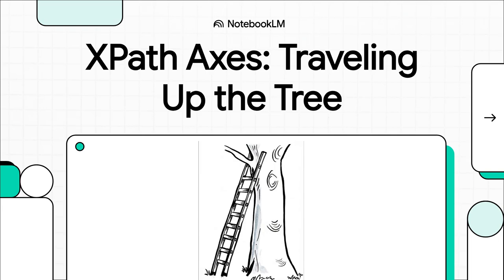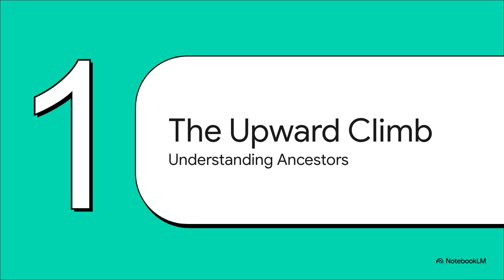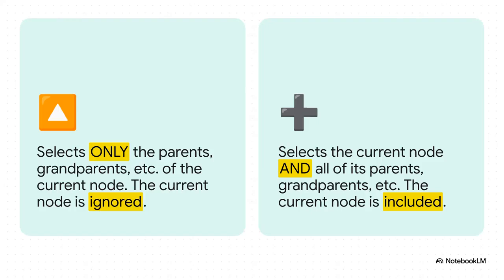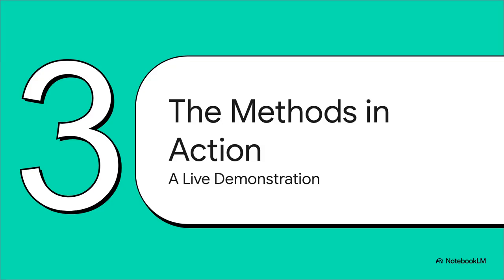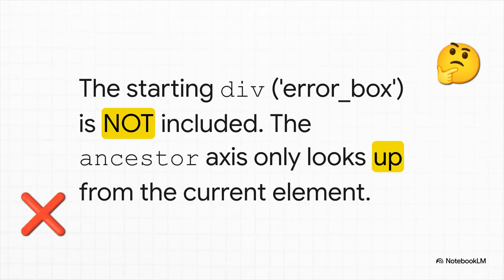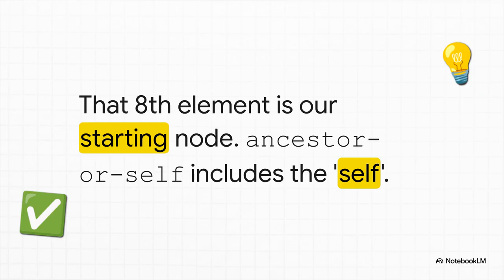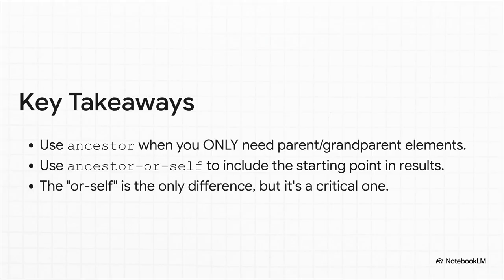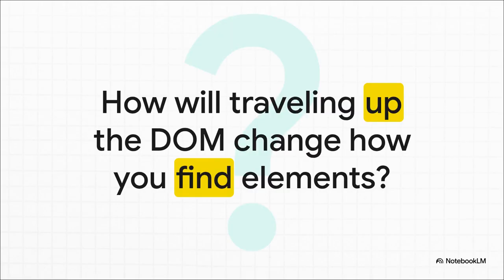[Automation Testing] 21. XPath Axes - Traveling Up the Tree